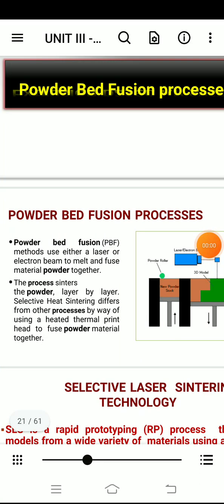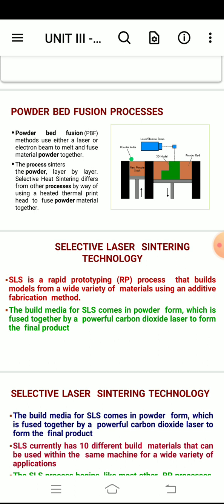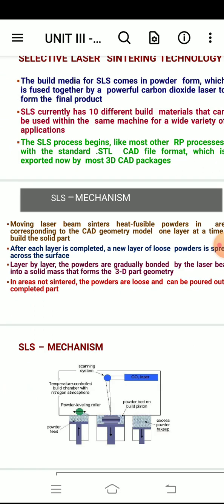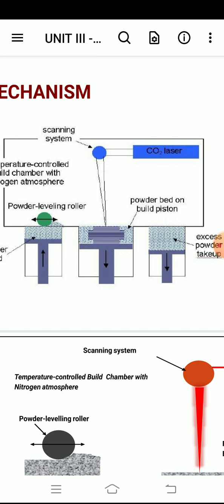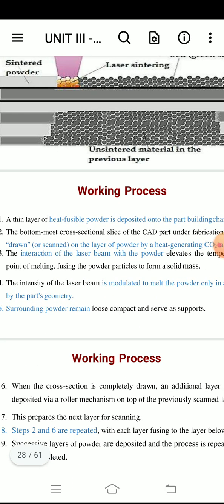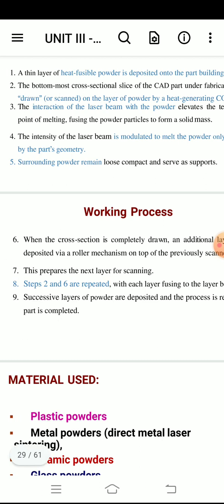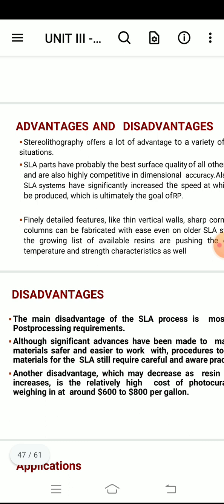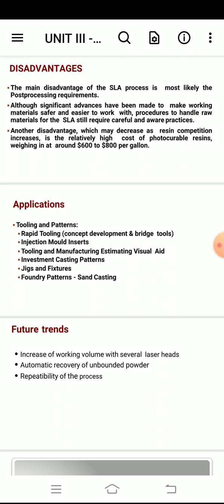SELECTIVE LASER SINTERING BY Dr.S.NAGARAJA, M.E., Ph.D, PROFESSOR/ DEPARTMENT OF MECHATRONICS ENGG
Basically, sintering processes can be divided into two types: solid state sintering and liquid phase sintering. Solid state sintering occurs when the powder compact is densified wholly in a solid state at the sintering temperature, while liquid phase sintering occurs when a liquid phase is present in the powder compact during sintering. Two cases in a schematic phase diagram.* At temperature T1, solid state sintering occurs in an A–B powder compact with composition X1, while at temperature T3, liquid phase sintering occurs in the same powder compact.